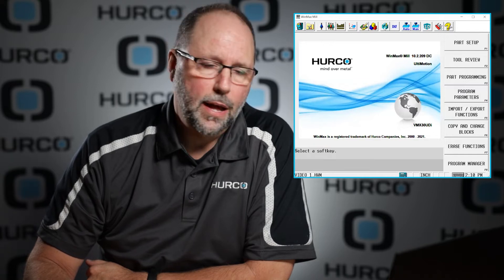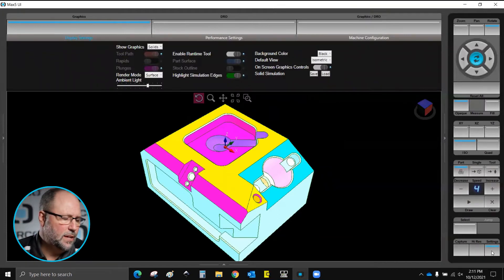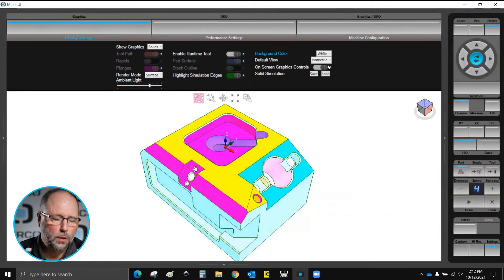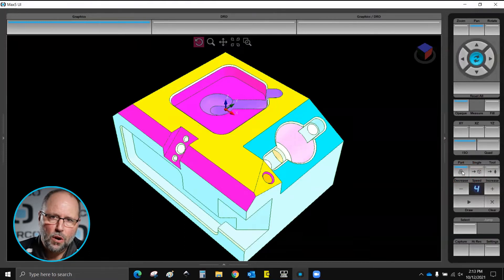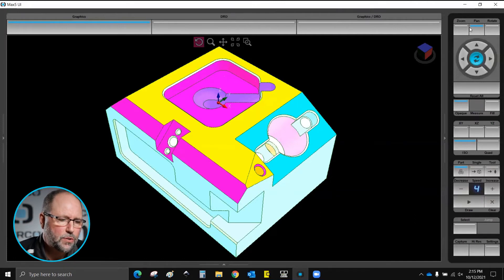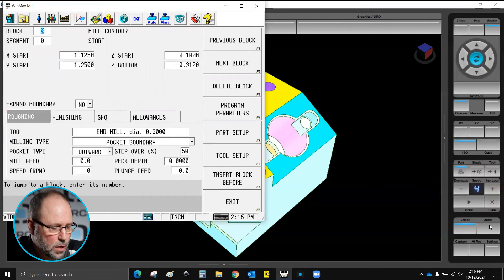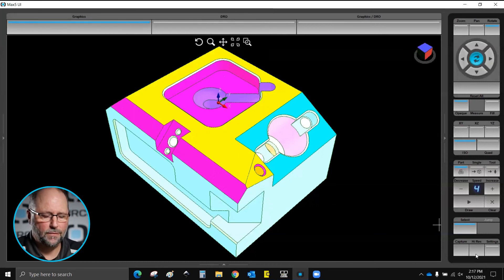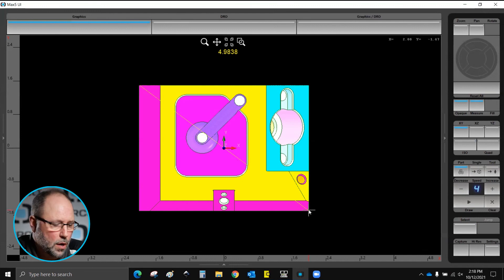Graphics & Settings | Hurco Mill Intro Training Course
This video will teach you how to use all the settings and the different controls in Max5 UI graphics.

Timestamp:
00:00 Intro
00:15 Graphics Screen
00:21 Execute the Program
00:31 Slow Down or Speed Up Graphics
01:02 Graphics Settings
02:40 View Options
03:05 Draw Options
03:40 Pause, Play, Abort, Clear
04:01 Zoom, Pan, Rotate
04:06 Reset All
04:27 Opaque
04:46 Data Block Search
05:28 Capture an Image
06:11 Hi-Res Detail
06:35 Measure